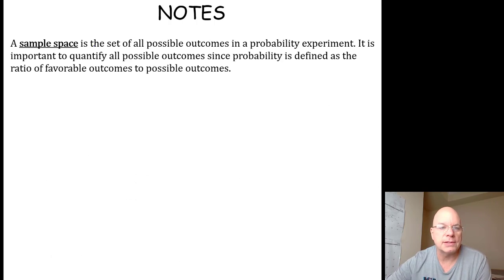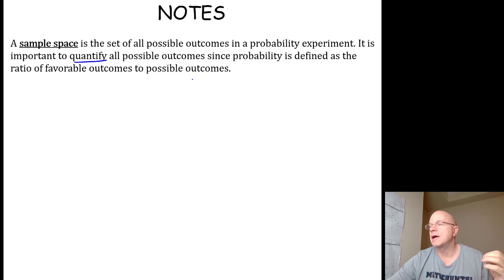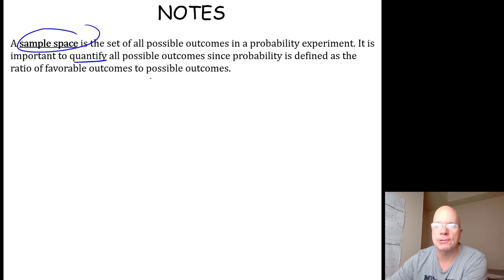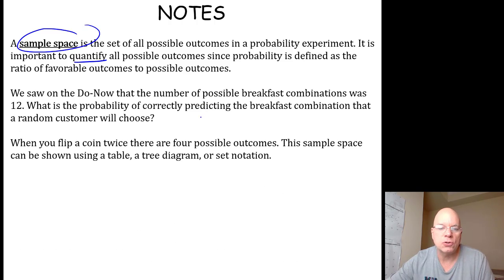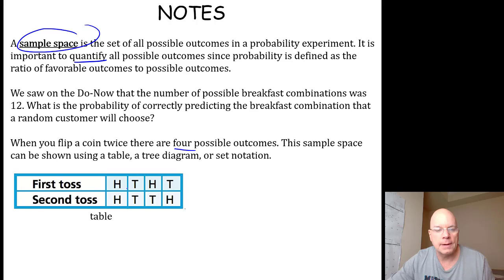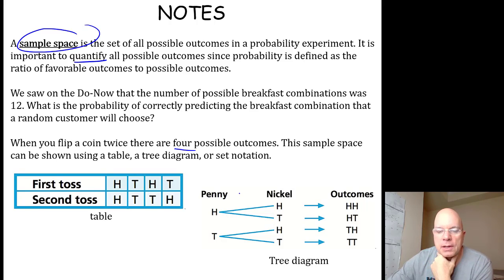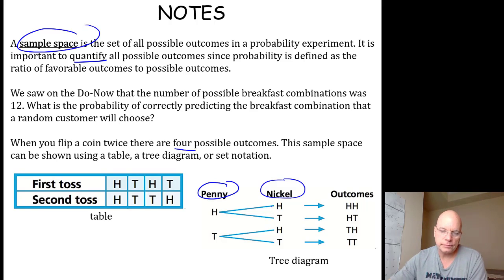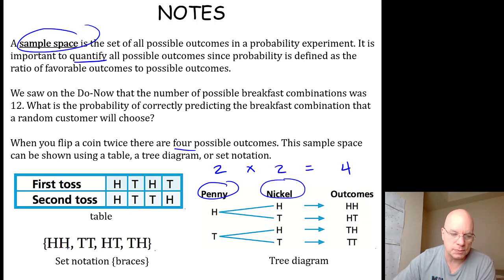8A 3 notes